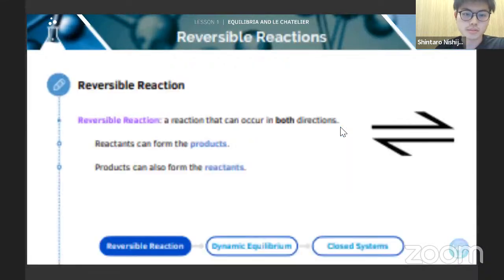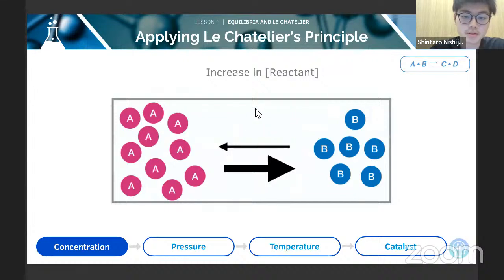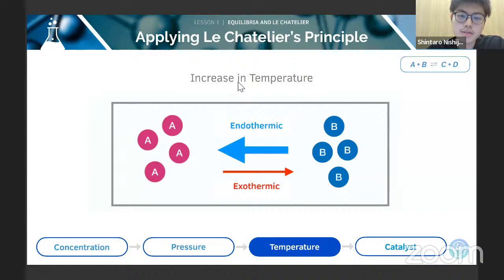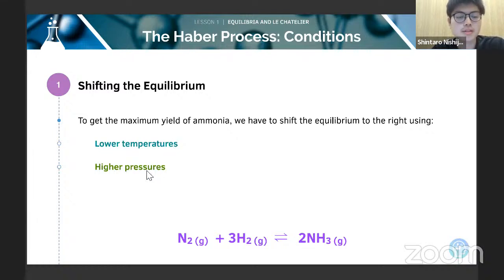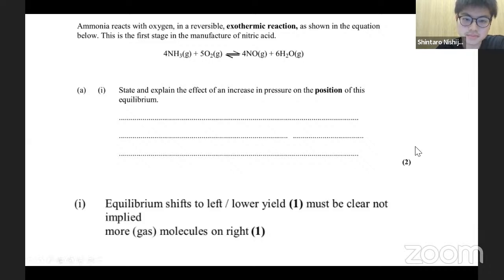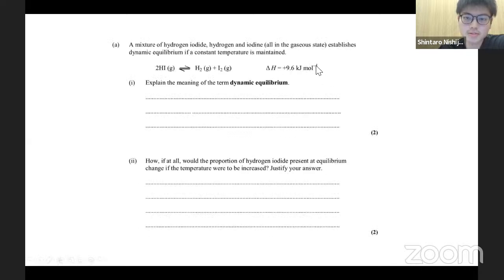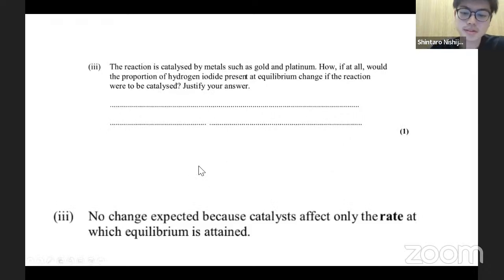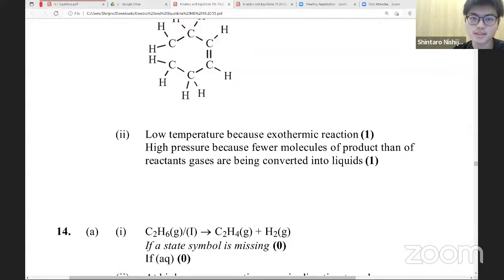Study Mind Chemistry Revision Classes